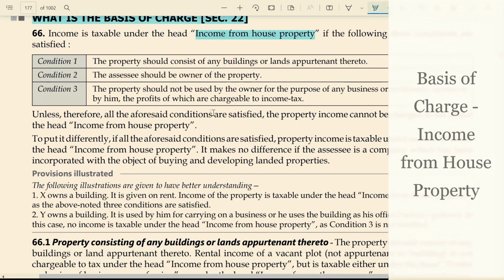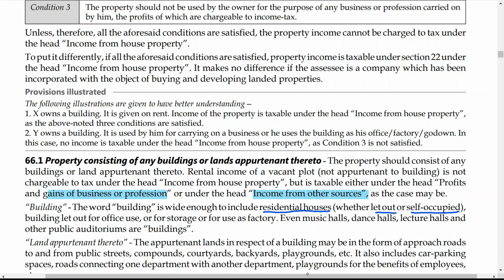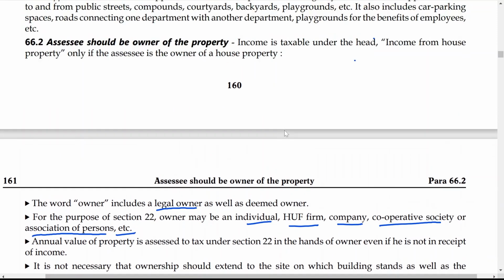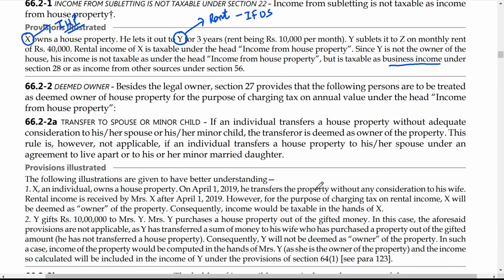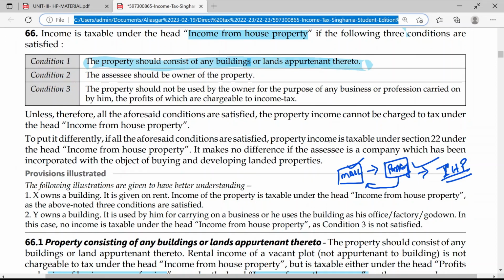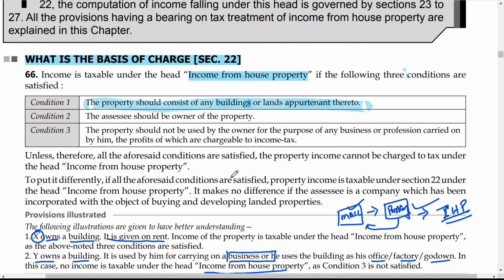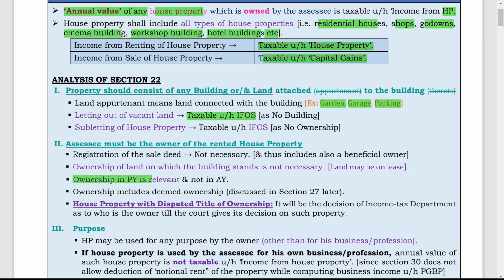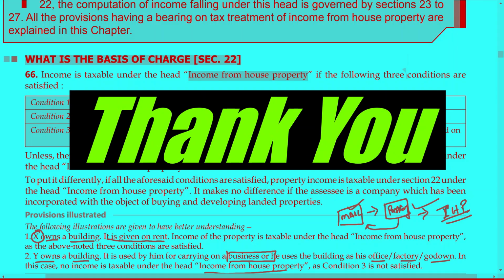Basis of Charge Income from House Property